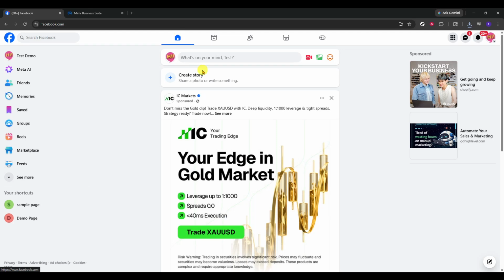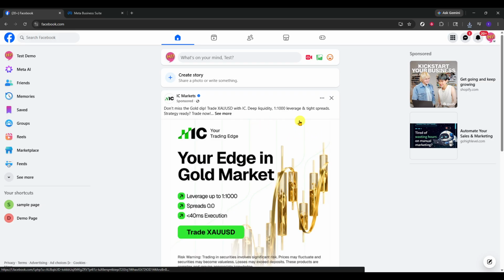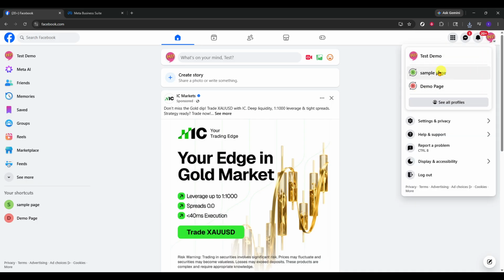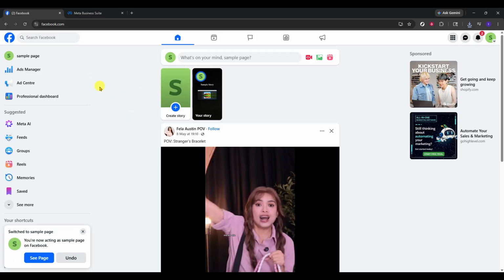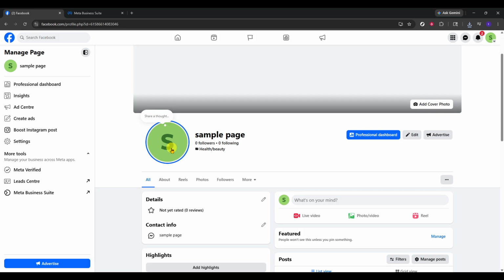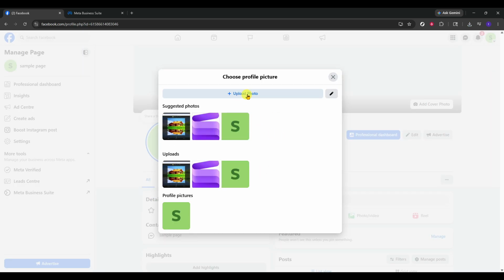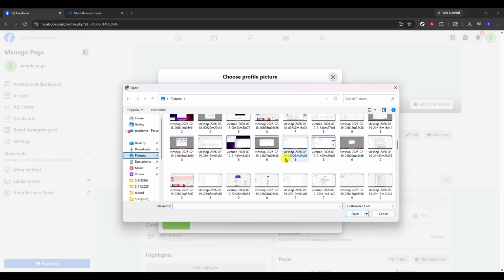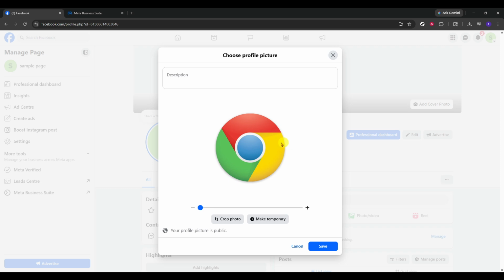How To Change Profile Picture On Facebook Business Page (2026) (Quick And Easy Guide)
In this How To Change Profile Picture On Facebook Business Page (2026) (Quick And Easy Guide), I will show you how to update your Facebook Business Page profile photo step by step. This tutorial covers how to change your Facebook page profile picture, adjust page settings, and improve your business branding quickly.

If you manage a Facebook Business Page, this beginner-friendly guide will help you customize your page and keep your profile looking professional and updated.